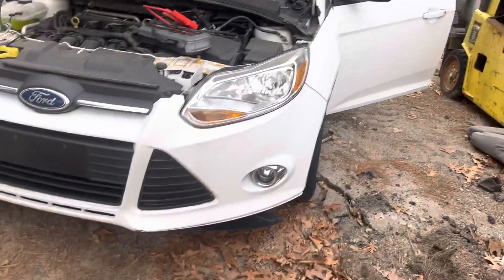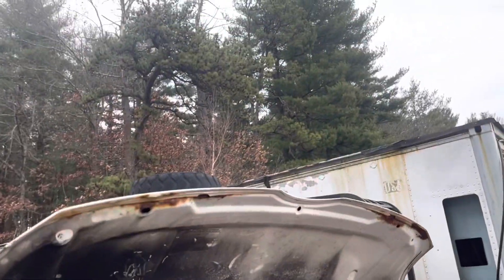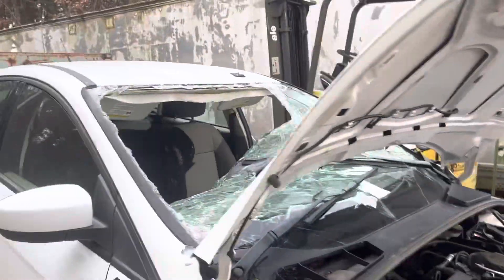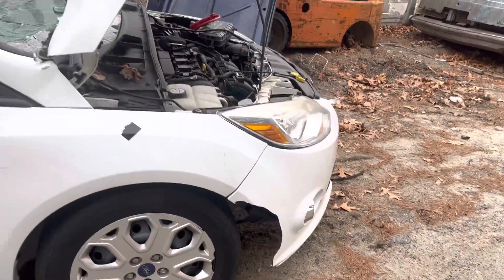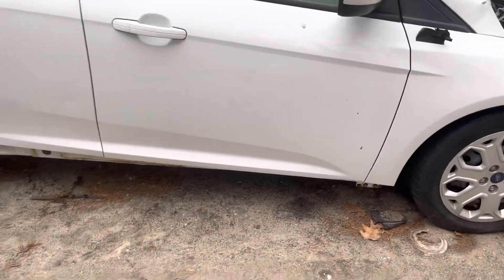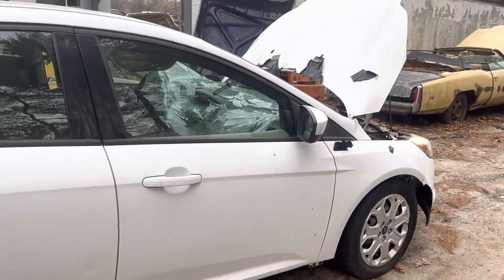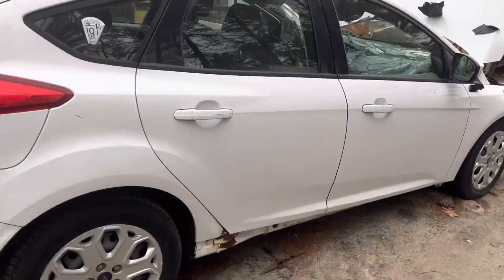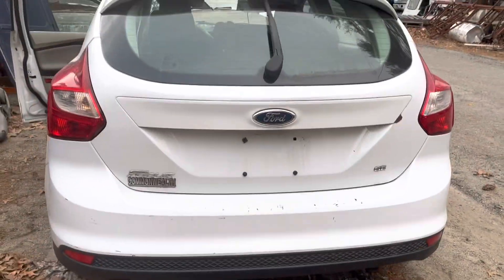Az1664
2012 focus